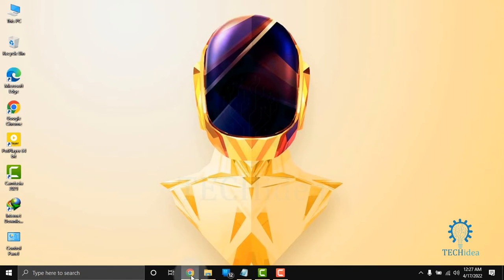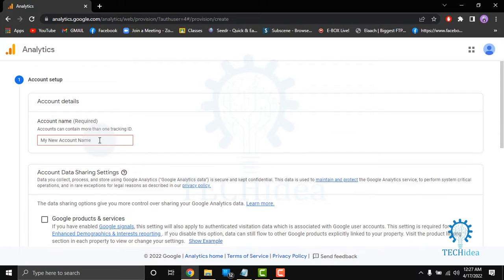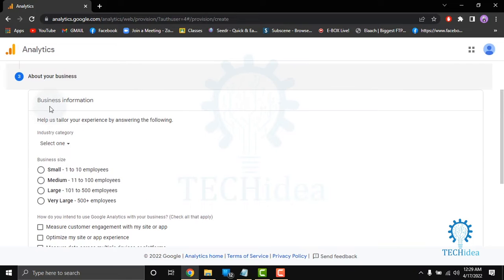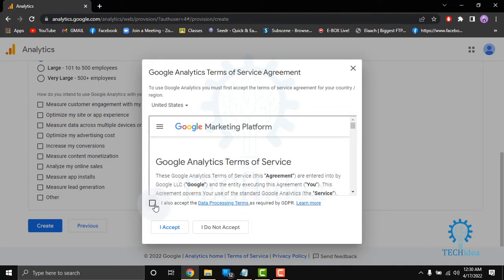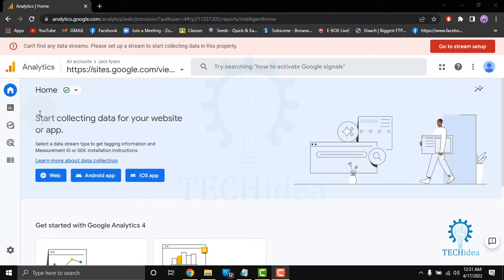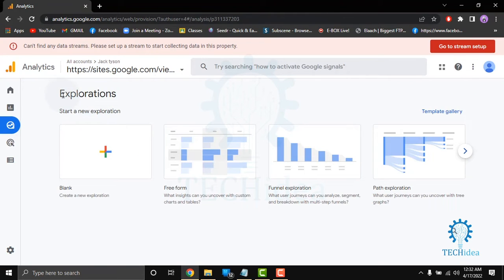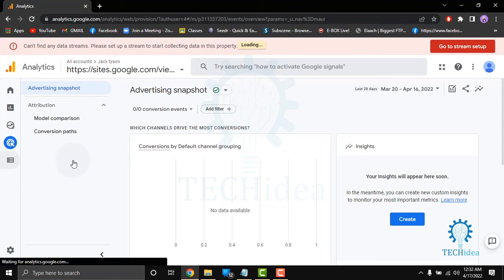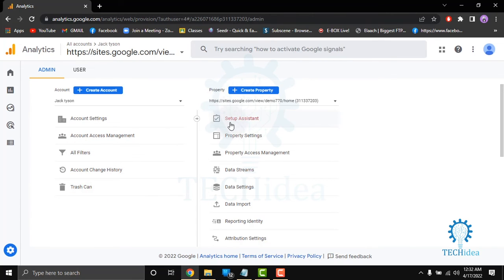How to Use Google Analytics for Beginners 2025 [New Method]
How to use google analytics? Google Analytics is a free website tracking tool and platform that collects data on how users interact with your website. Once the data is collected, Google Analytics sorts the data into easy-to-read interactive reports, which is what we see in the platform.